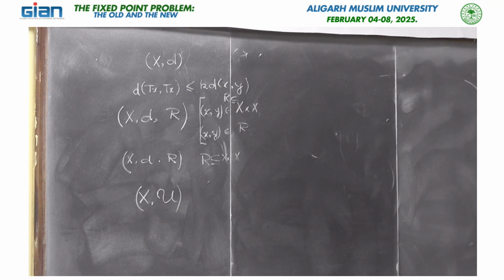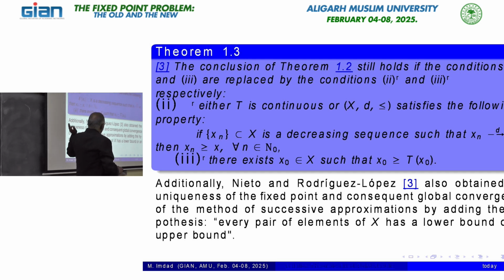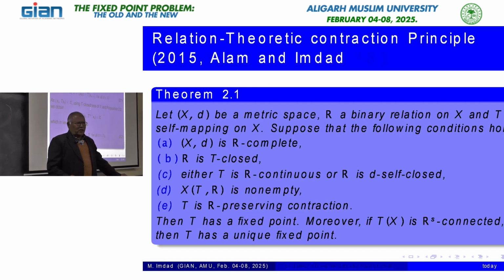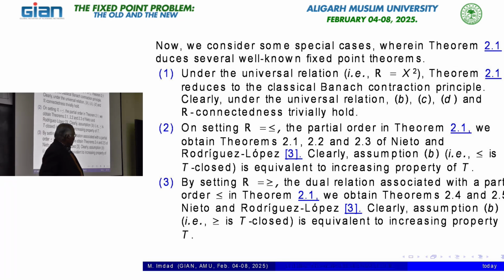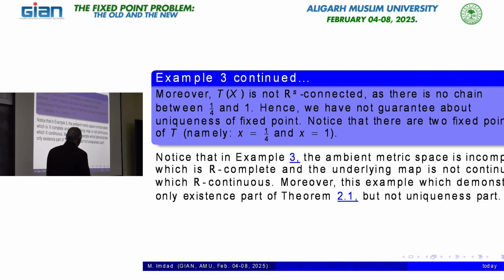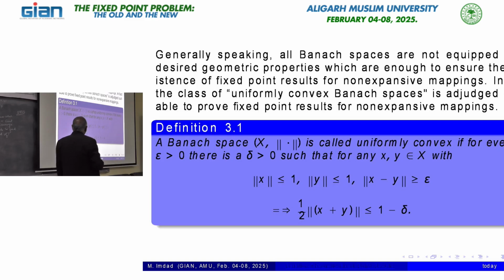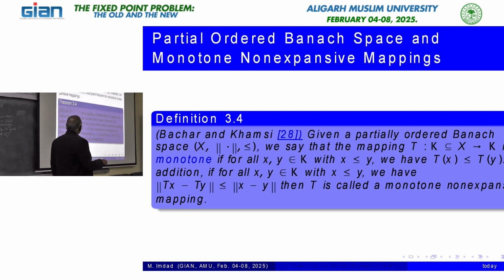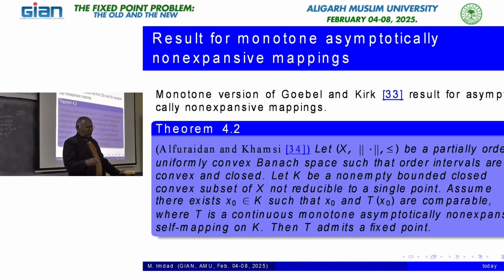L12 Relation Theoretic Metric Fixed Point Theory